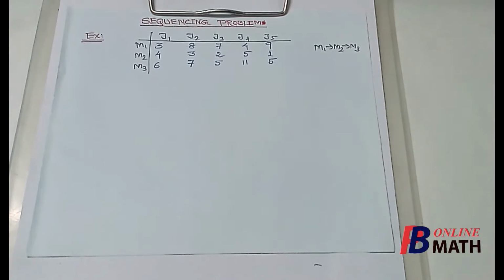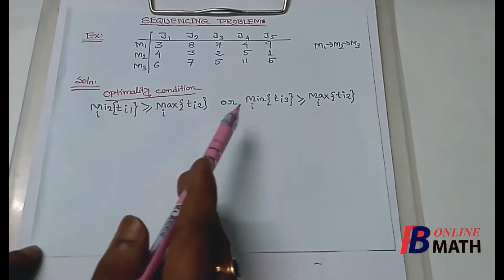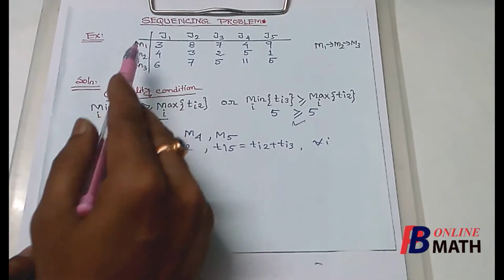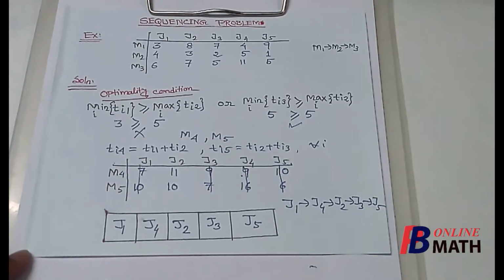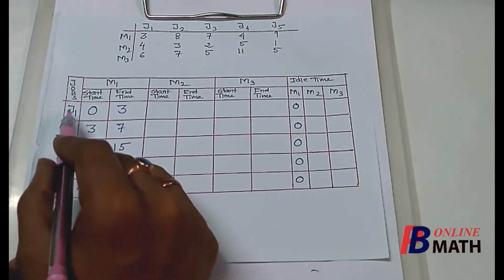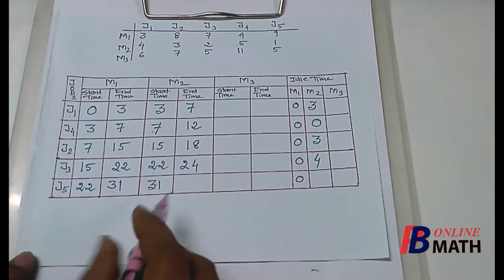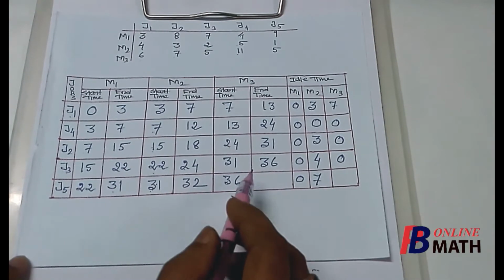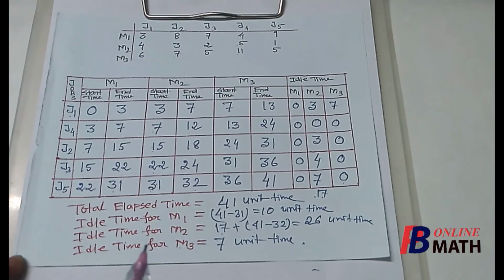SEQUENCING PROBLEM - n JOBS and 3 MACHINES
Sequencing problem, Processing time, Idle time, Total elapsed time, Optimal sequence of jobs, Johnson's Algorithm. Three machines and n jobs problem.